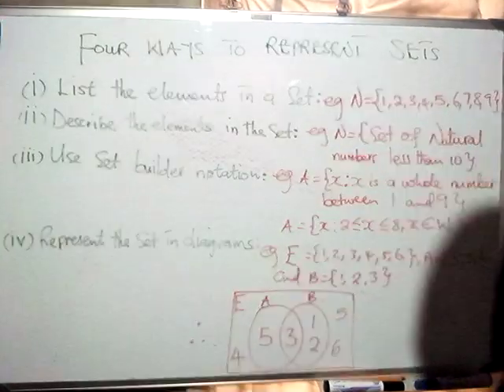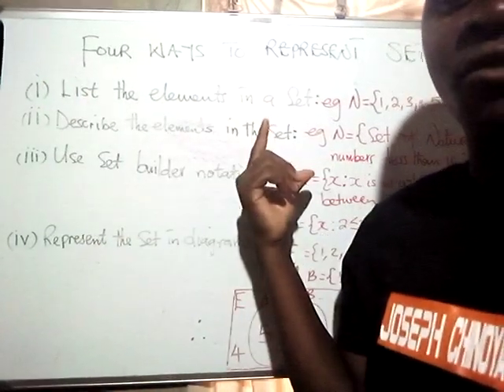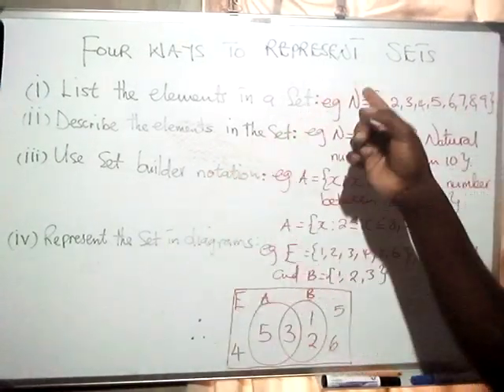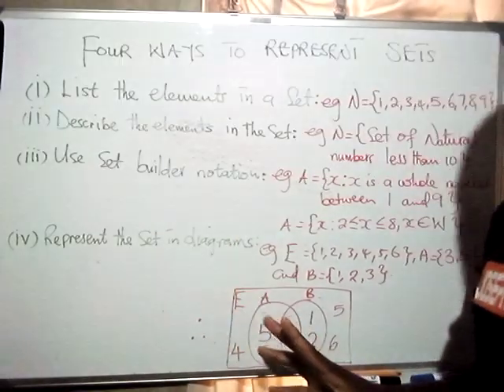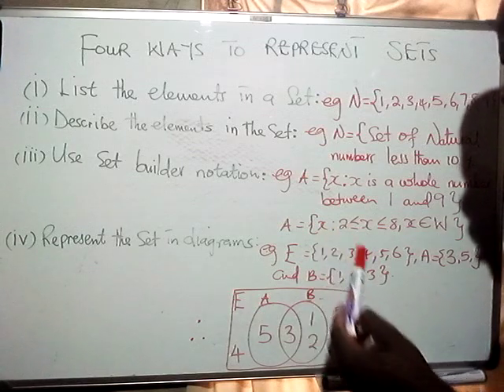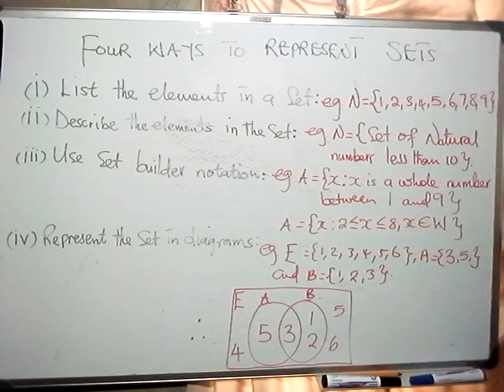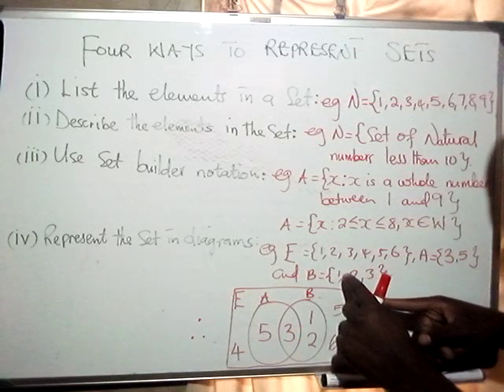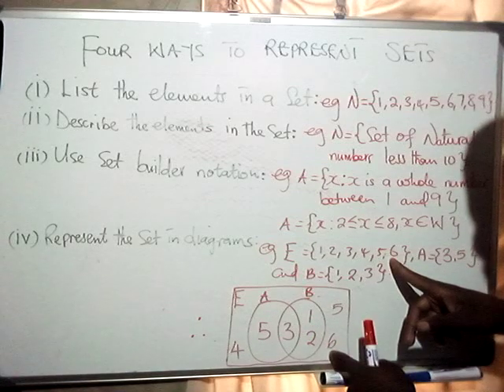4 Ways to represent sets.